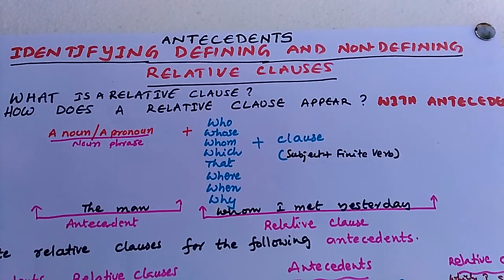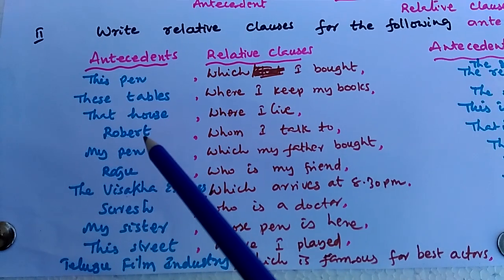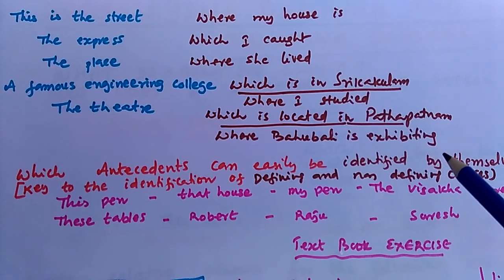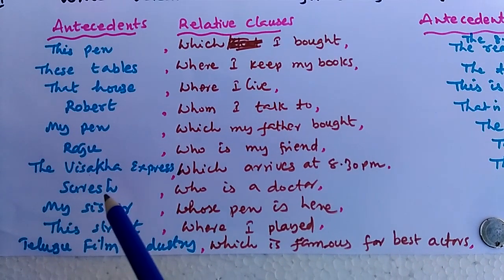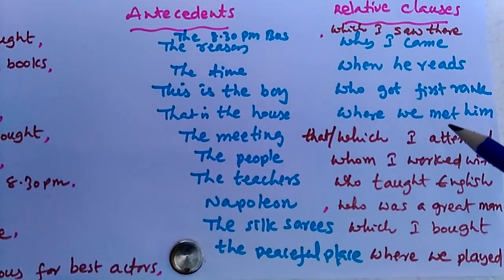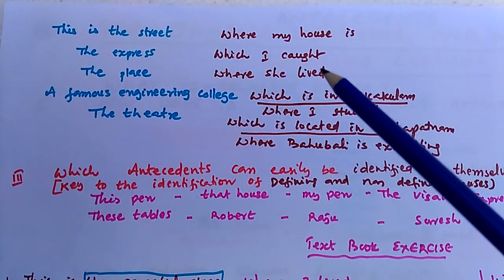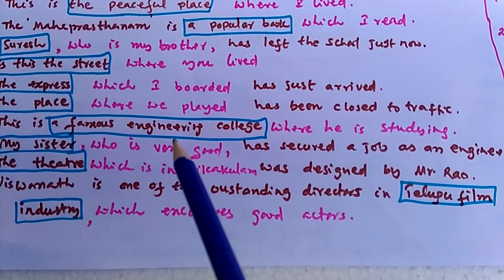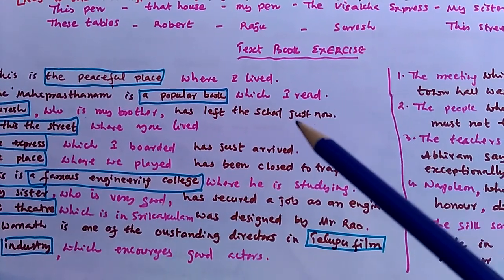defining and non defining clauses - antecedents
Without antecedents,we cannot write relative clauses. Antecedents help us identify defining and non defining relative clauses.
If an antecedent is self-explanatory,the relative clause next to it is non defining clause. If the antecedent is not self explanatory,the relative clause next to it is defining clause.
Watch this video for detailed explanation.